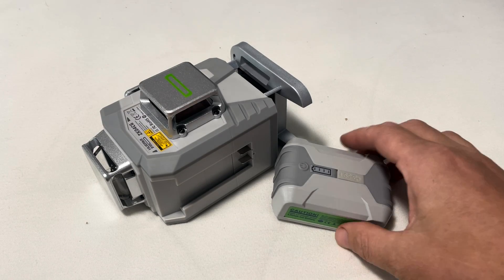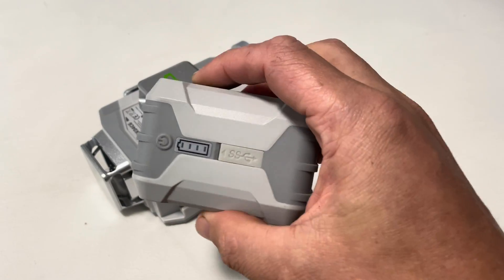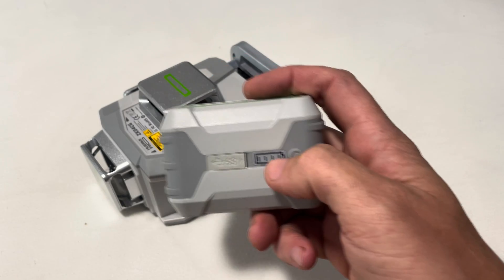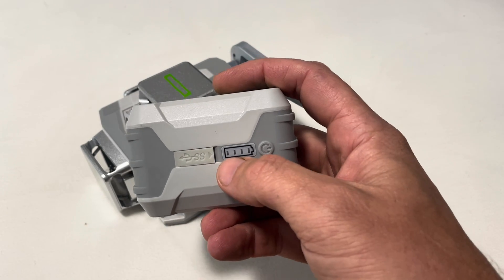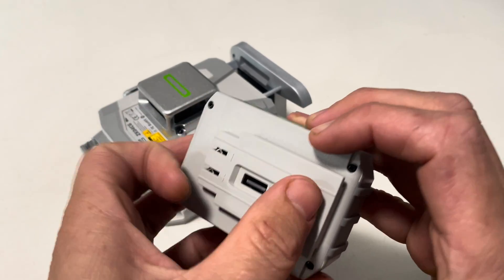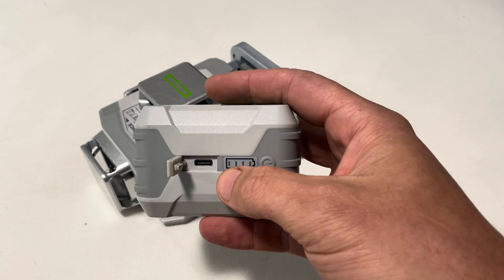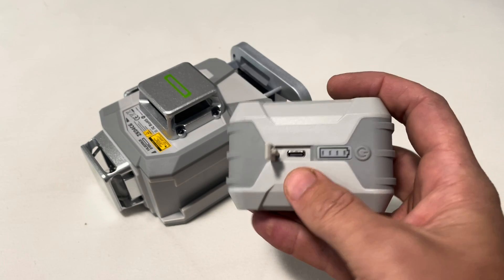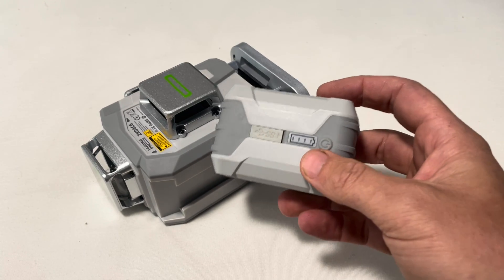How to Charge Battery in Huepar Pro Self Leveling Laser Level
How to insert, charge and use the battery on a Huepar Pro ZK04CG self-leveling laser level. How long the battery lasts and when to charge it. From the user manual.